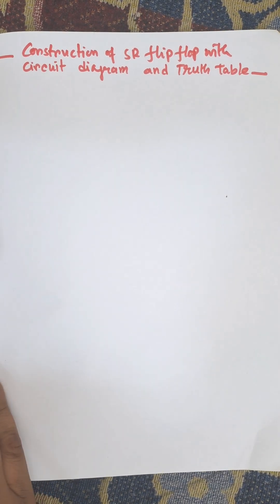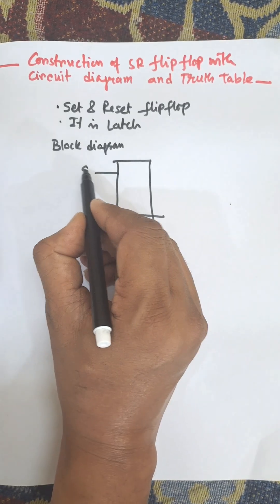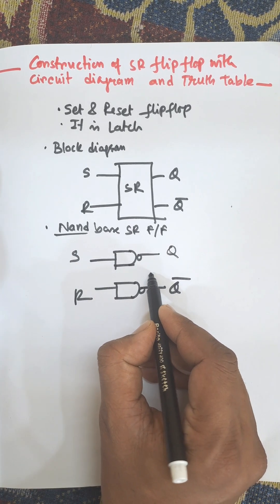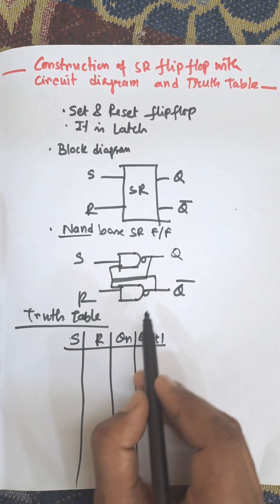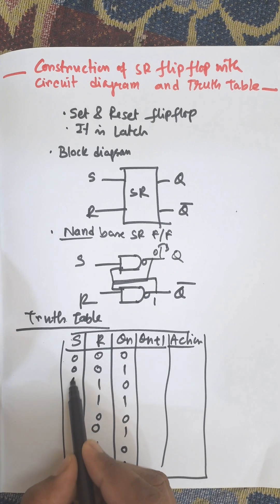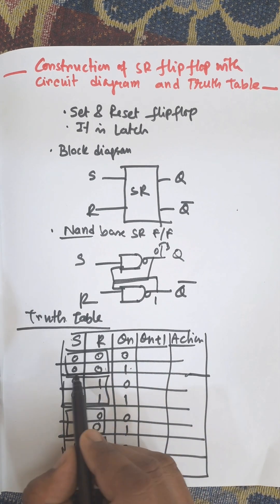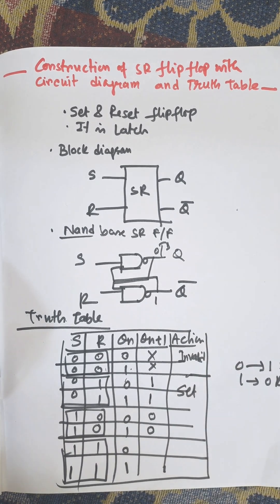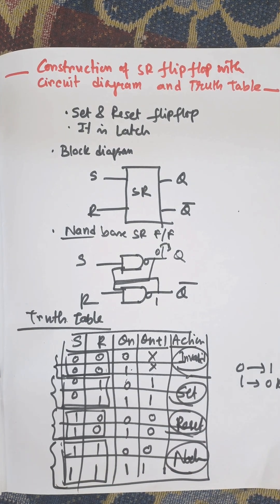SR FLIP FLOP Truth Table Circuit Diagram in Digital Electronics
Explanation of SR FLIP FLOP on digital electronics

Truth table of SR FLIP FLOP
Block Diagram of SR FLIP FLOP
Circuit Diagram of SR FLIP FLOP

SR Flip Flop truth table

SR Flip Flop circuit diagram

Set Reset Flip Flop

Digital electronics basics

Flip Flop in digital logic

SR latch explained

SR Flip Flop working

Logic gates Flip Flop

Sequential circuits

Electronics tutorial

SR Flip Flop in digital electronics

Simple Flip Flop circuit

Digital logic